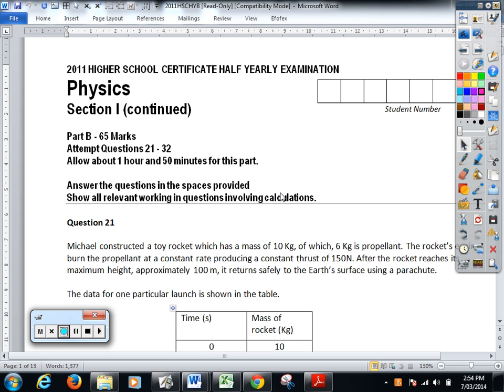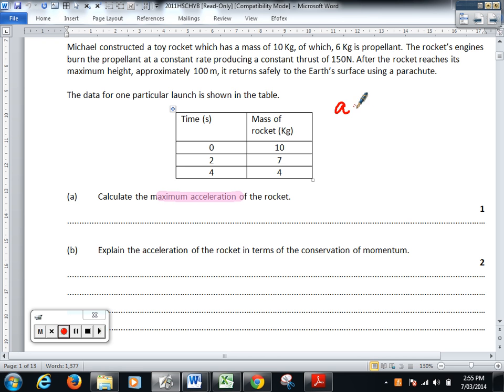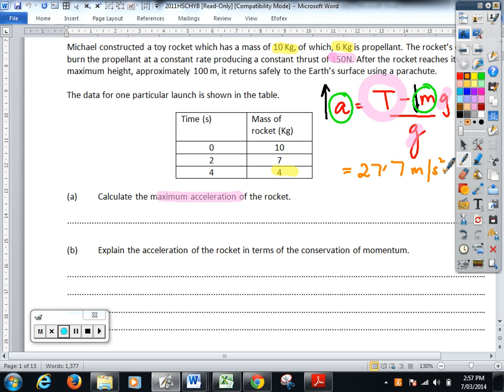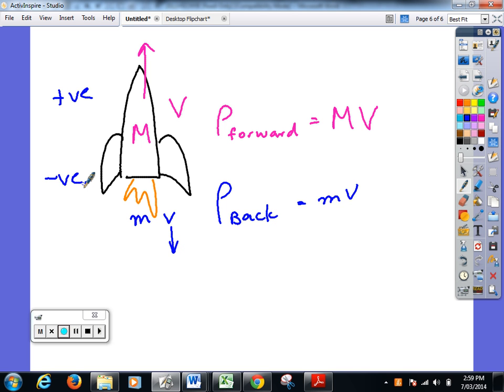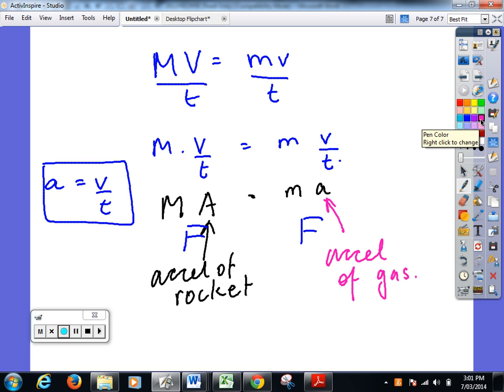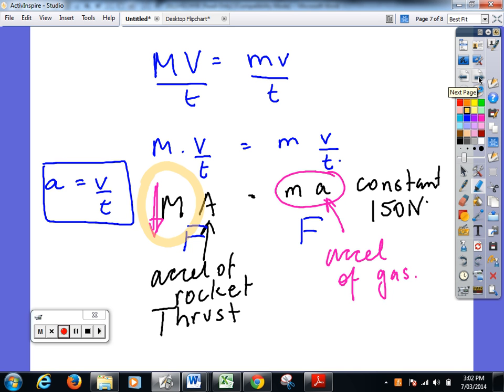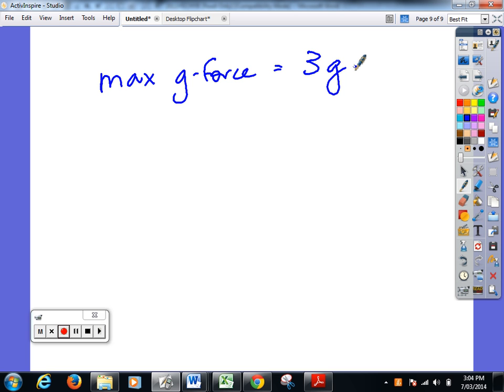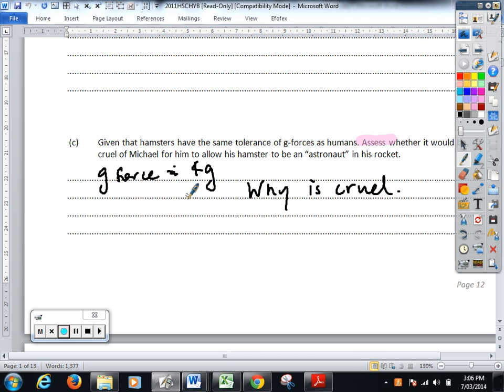HSC Physics Half Yearly 2011 Part B Question 21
The first video to help you prepare for the Half Yearly.
Have a go at doing the question first then watch the video to see how you fared.